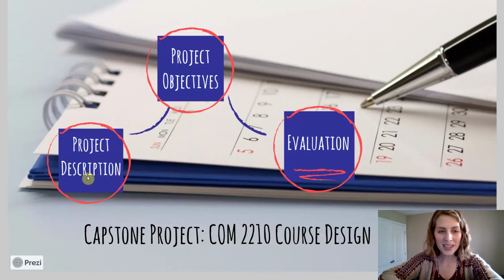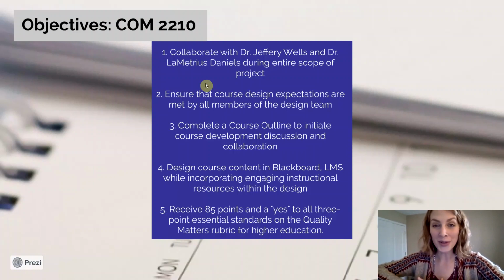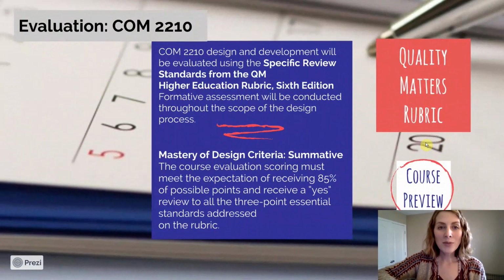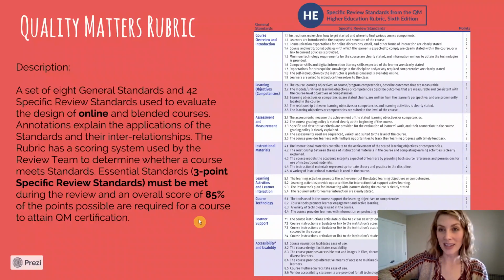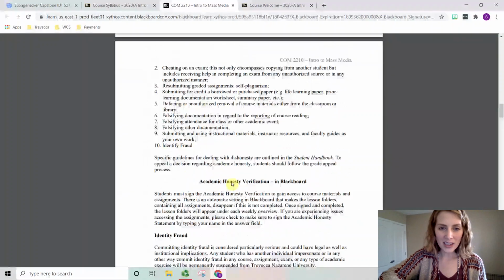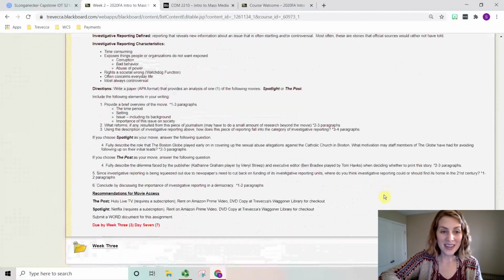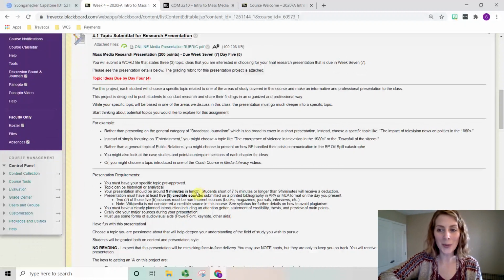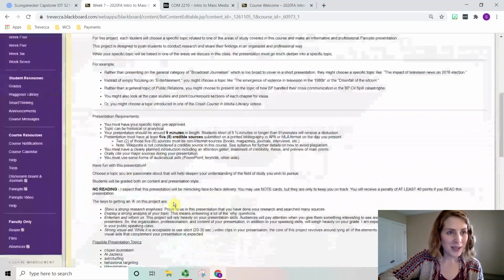SLonganecker: IDT Capstone (Jan. 2021)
Master of Science in Instructional Design and Technology
Capstone Presentation
Trevecca University
Jan. 2021